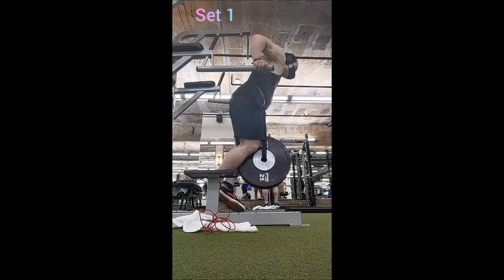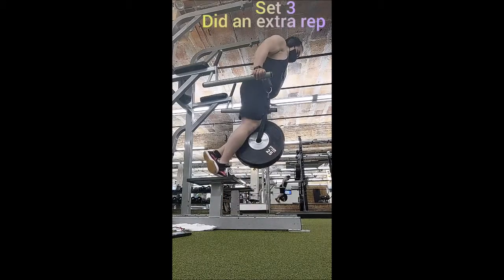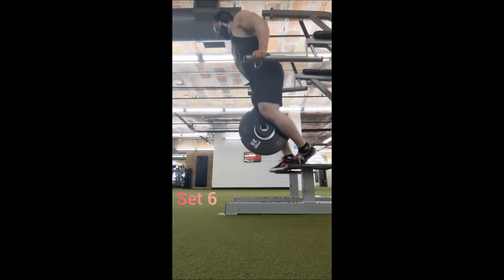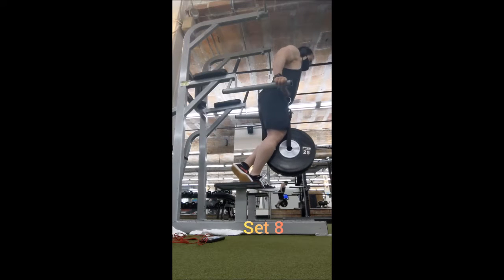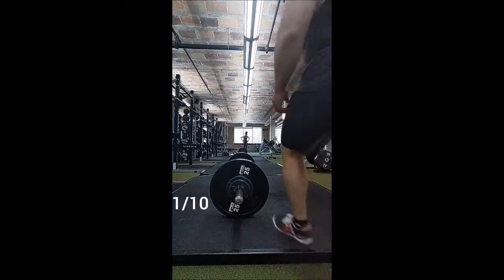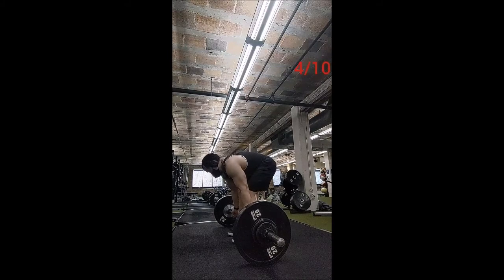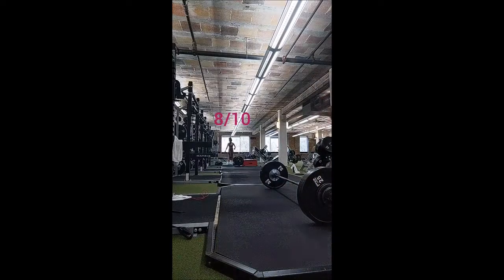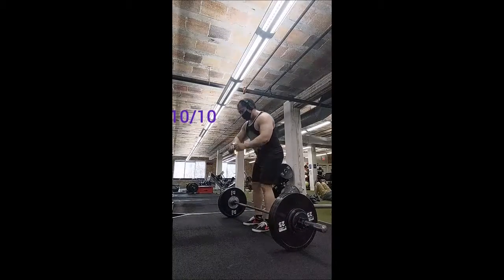3/28/21 Weighted Dip & Reverse Grip Row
Good day of lifting. There was a woman who I have seen a a number of times lately, doing a really great lower body workout. Close Grip Bench Press & Drag Curl were the accessories.

Crossramp
5 minutes 50 seconds, 1/2 mile

Weighted Dip
0lb x 10
25lb x 8
52.5lb x 5
52.5lb x 5
52.5lb x 6
52.5lb x 5
52.5lb x 5
52.5lb x 5
52.5lb x 5
52.5lb x 5
52.5lb x 5
52.5lb x 5

Reverse Grip Row
135lb x 10
185lb x 8
200lb x 5
200lb x 5
200lb x 5
200lb x 5
200lb x 5
200lb x 5
200lb x 5
200lb x 5
200lb x 5
200lb x 5

Close Grip Bench Press
135lb x 8
185lb x 8
205lb x 8
205lb x 8
205lb x 8

Drag Curl
45lb x 8
65lb x 8
75lb x 8
85lb x 8